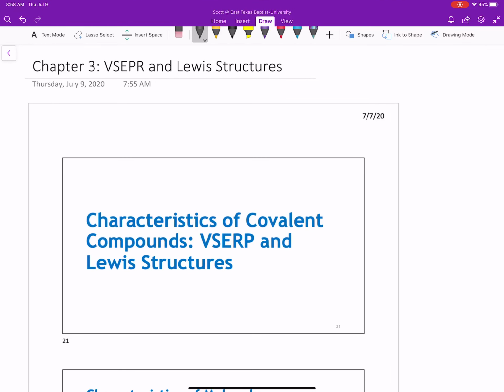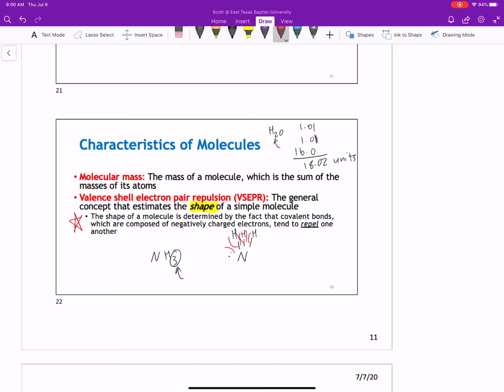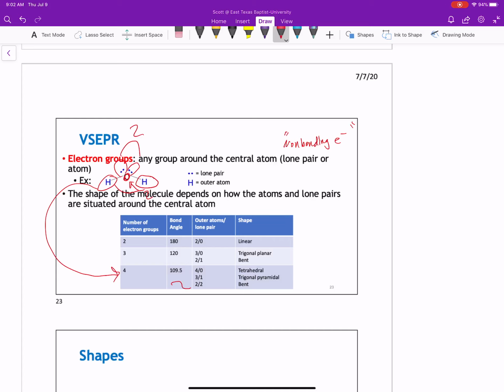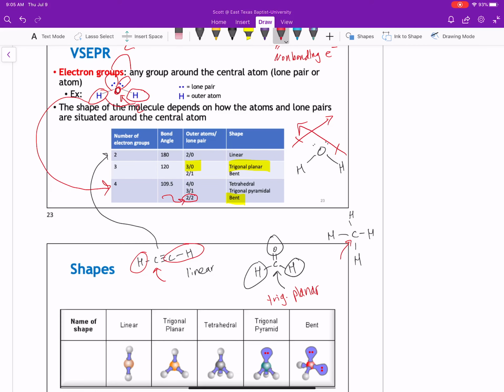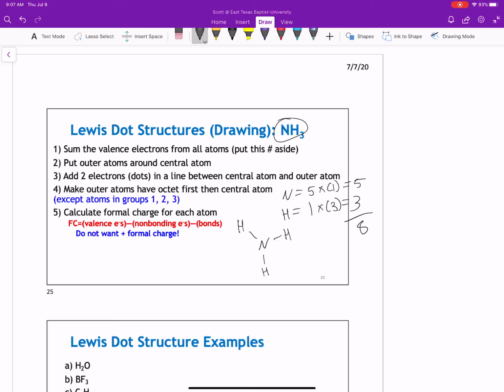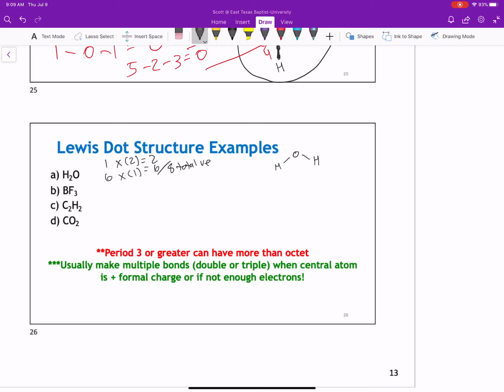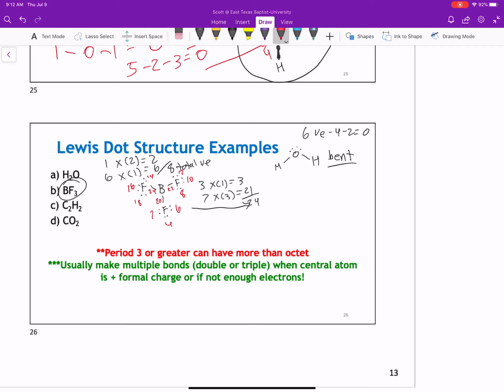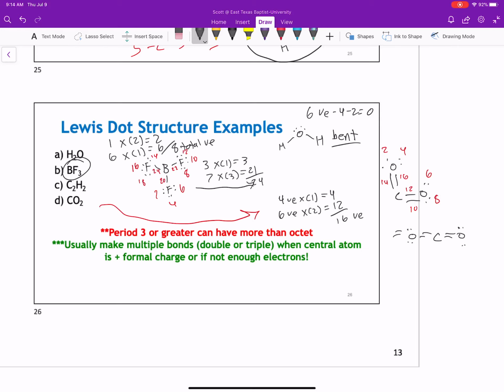Ch 3 VSEPR and Lewis Structures